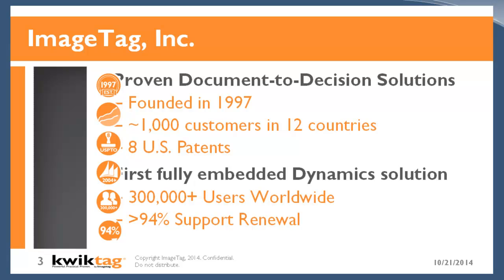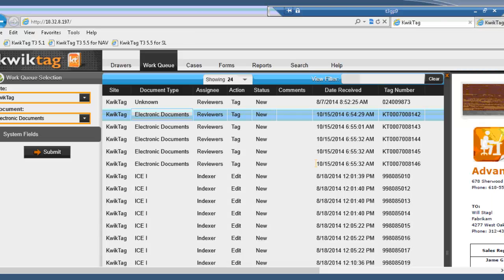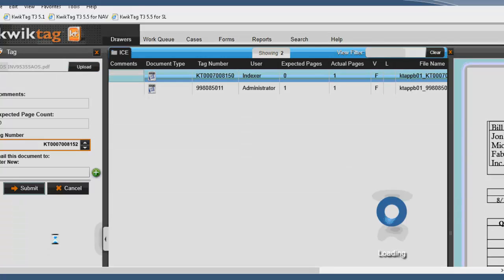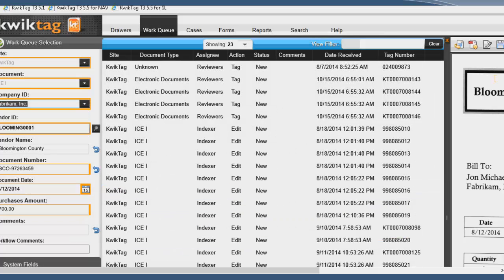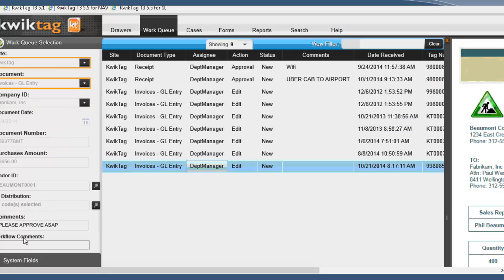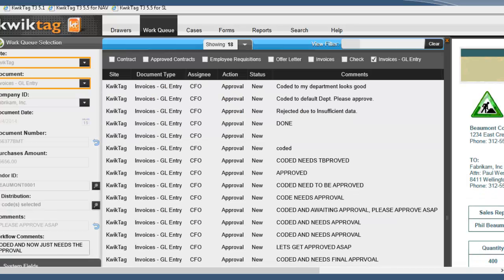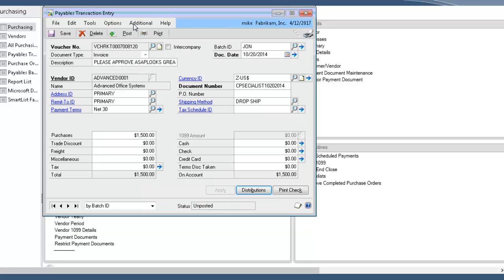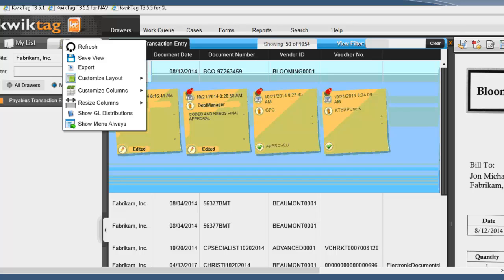Intelligent Cloud Extraction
ImageTag's Intelligent Cloud Extraction (ICE) service delivers convenient, cloud-based, cost effective data extraction from scanned paper and electronic documents. No need to worry about spending tens of thousands of dollars and countless hours on setting up an OCR system. You can now manage your documents efficiently with the help of KwikTag.